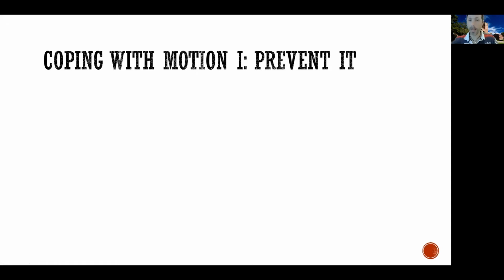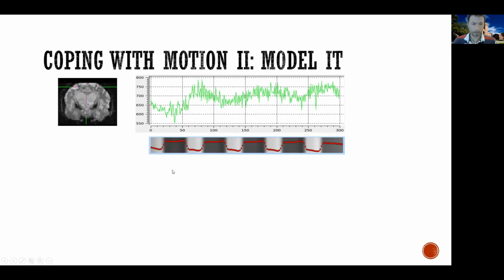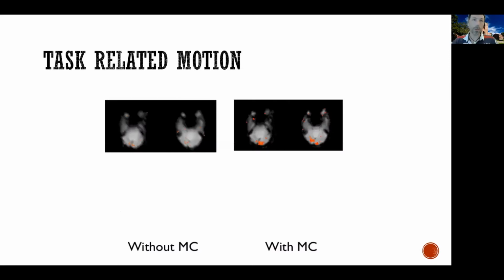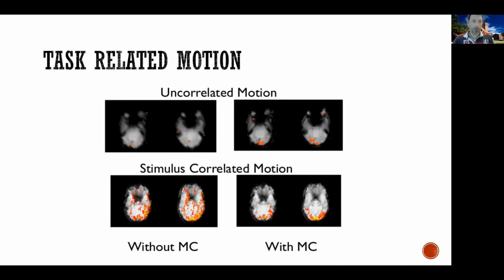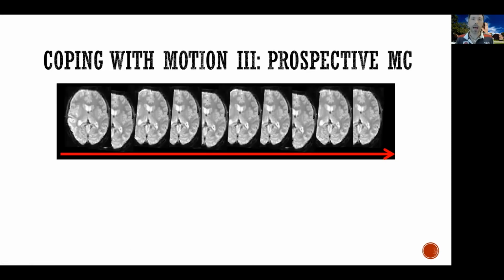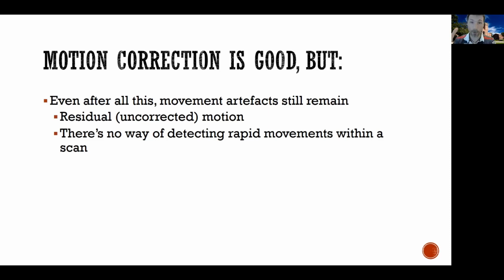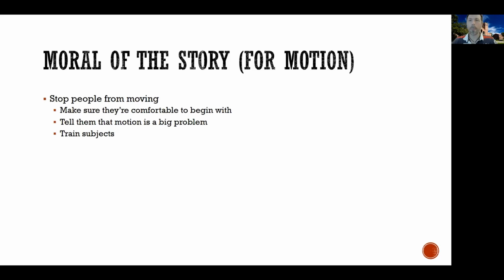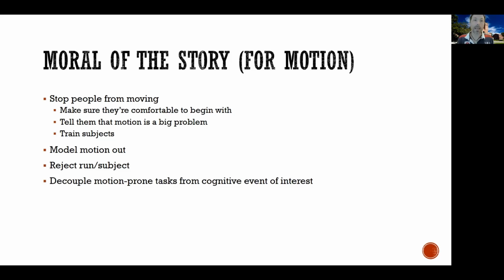Learn fMRI W05 (Monti, UCLA) 05 Preprocessing: Motion Correction (pt2)